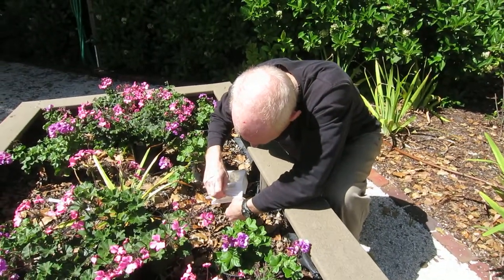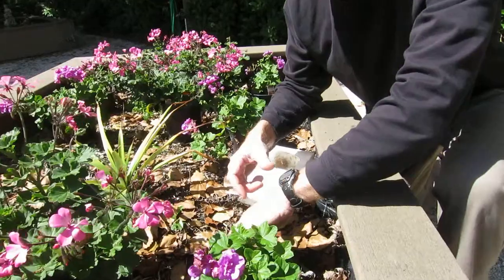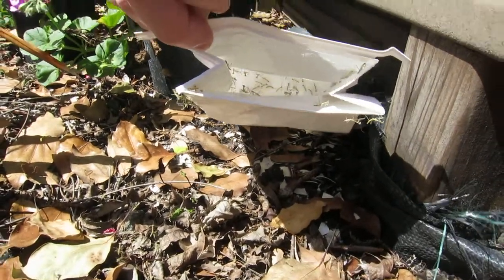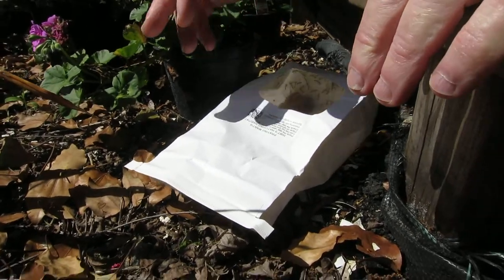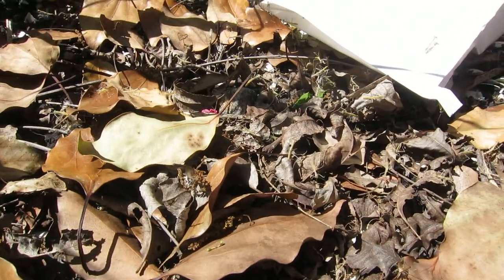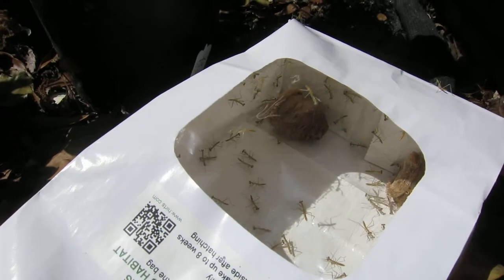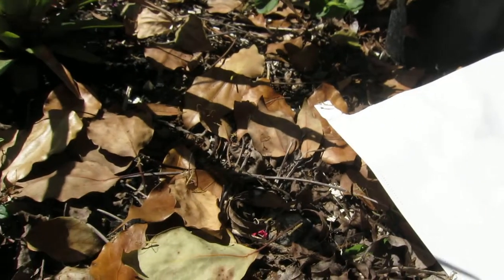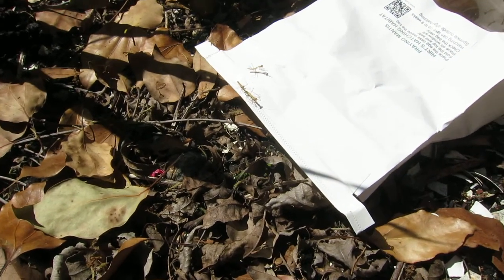The Release O' the Praying Mantises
Every year at Fairbanks House, we get some praying mantis egg cases and release them in the garden when they hatch for our natural pest control.  We keep some leaves in the beds so that they can hide from the lizards - who think that it's a buffet.